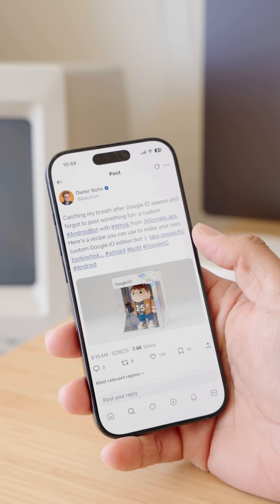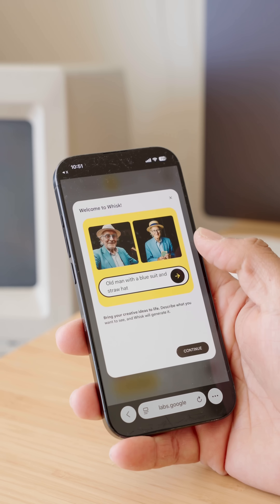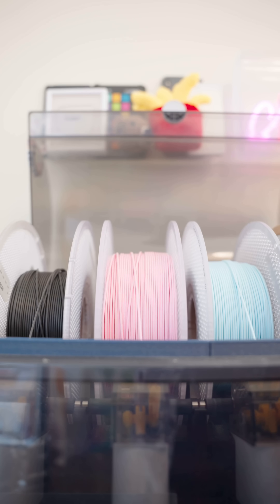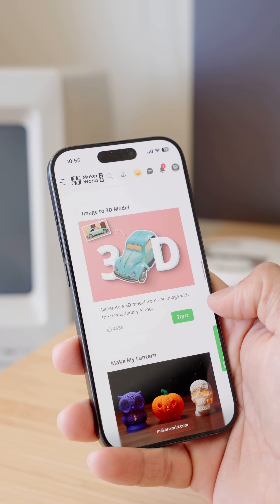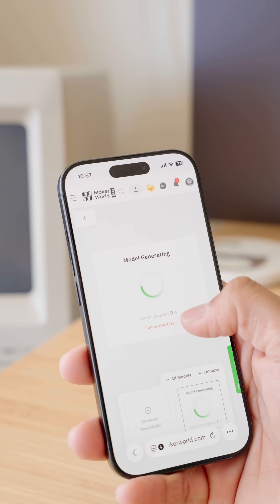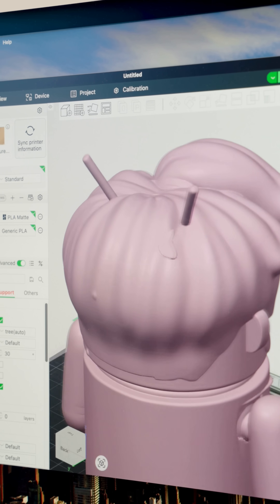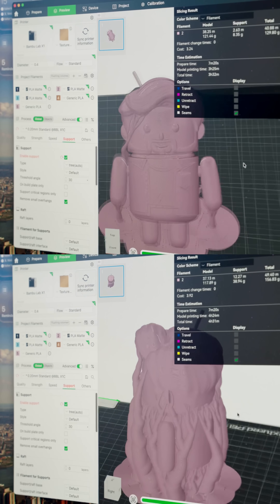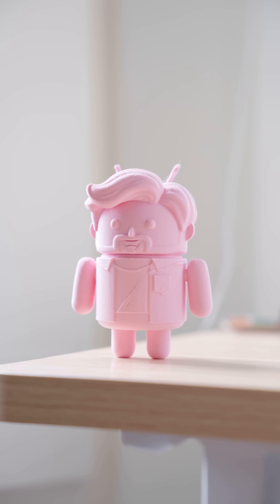3D Printing a Custom Android Bot!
I 3D printed an Android bot generated by Google Whisk and turned into a 3D model with an Image to 3D model from Maker World